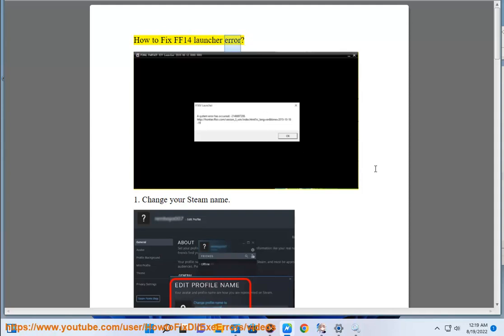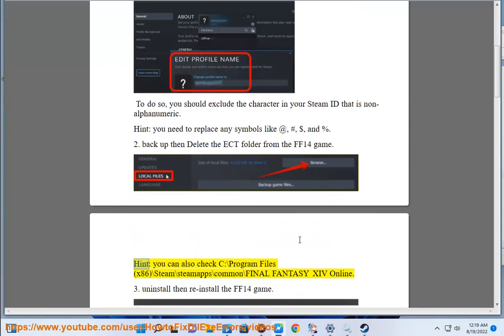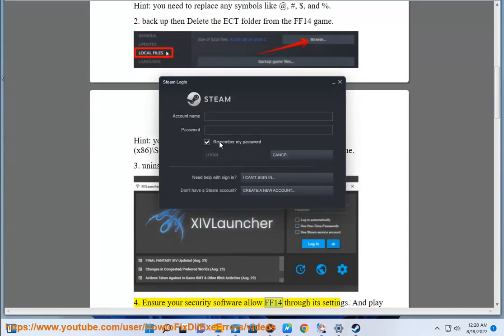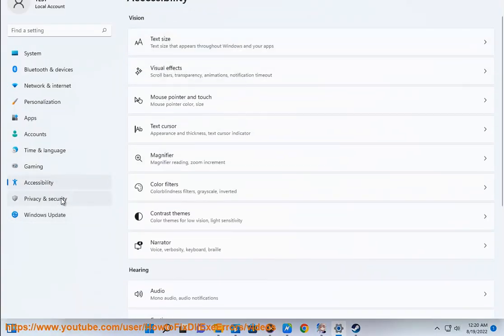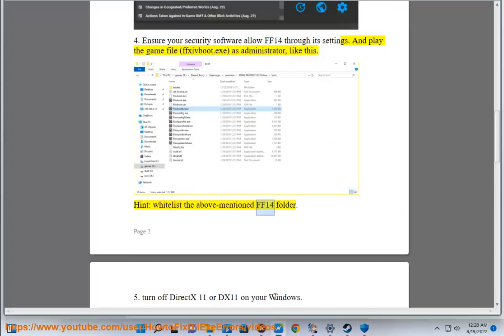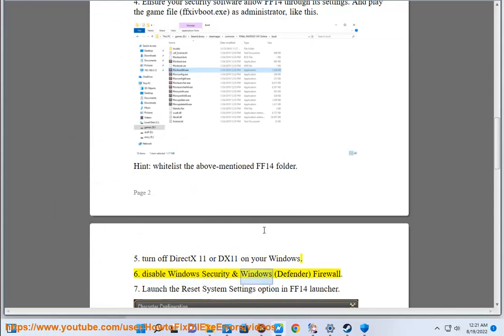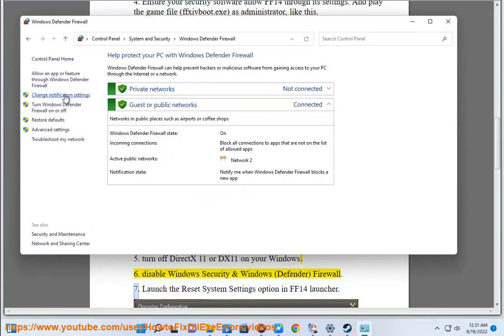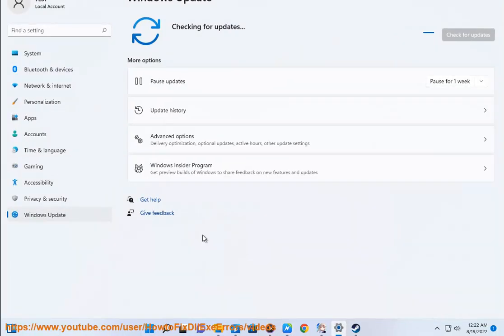Fix FF14 launcher error on Windows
Here's how to Fix FF14 launcher error on Windows.